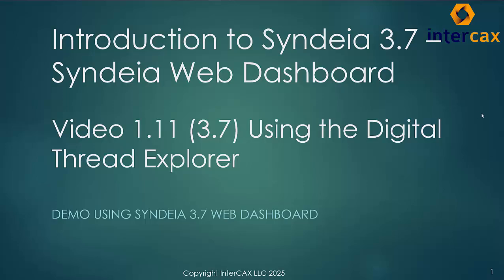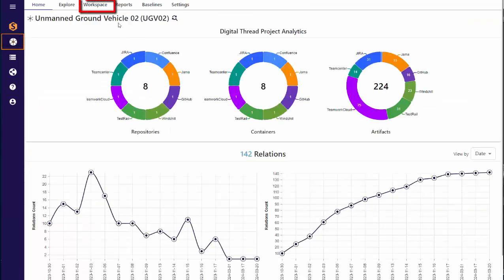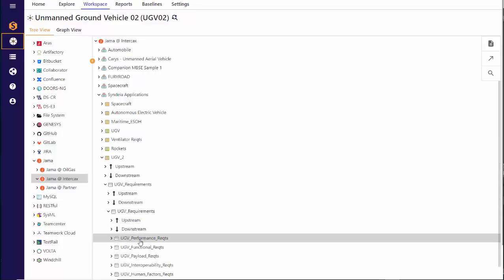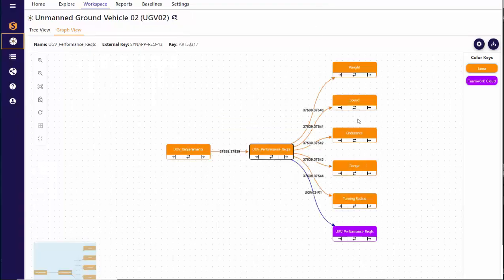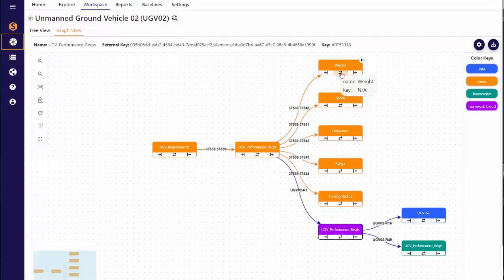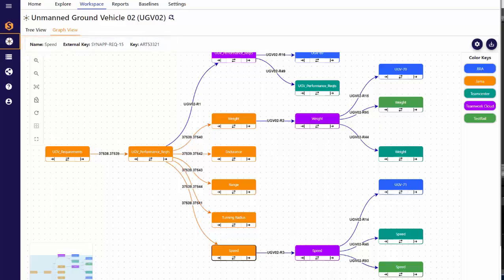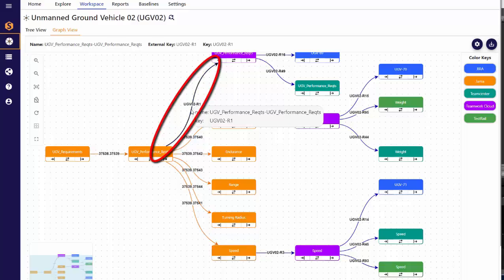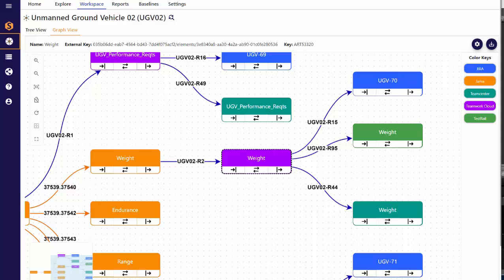Using the Digital Thread Explorer | Video 1.11 | Syndeia Web Dashboard | Syndeia 3.7